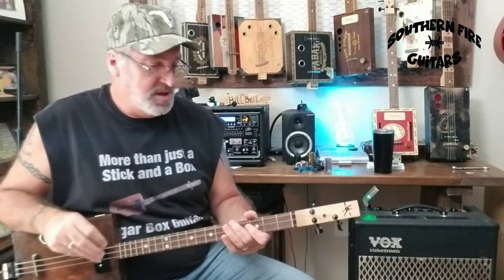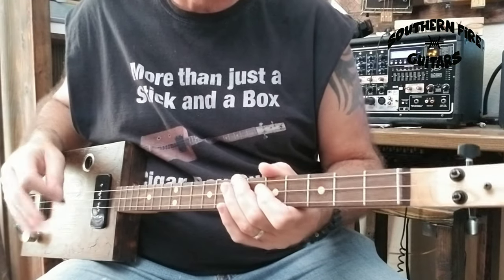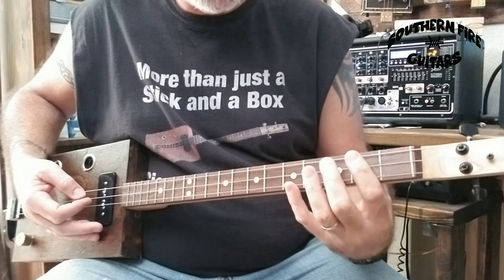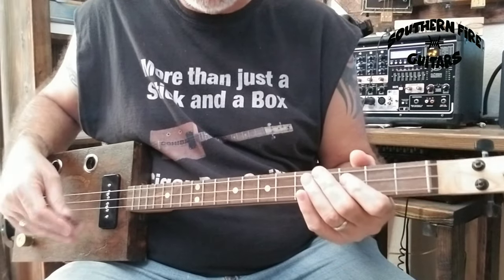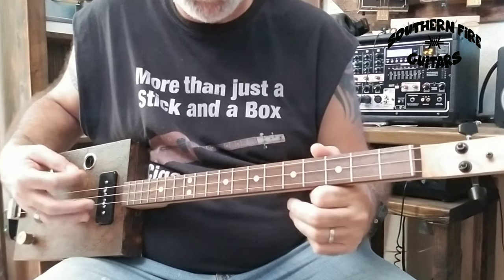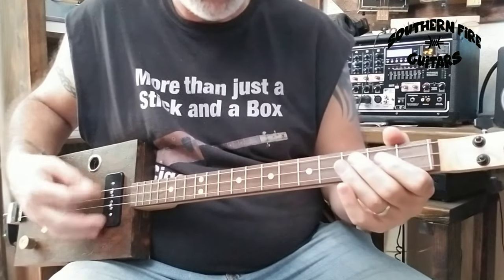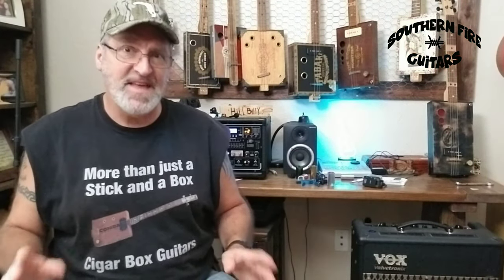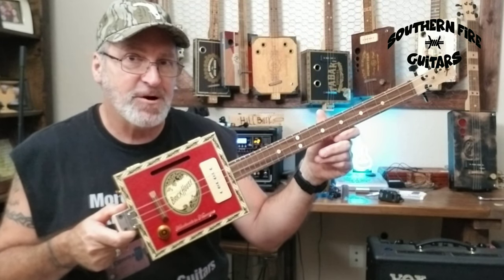Cigar Box Guitars - Strumming Lesson, Awesome Tune.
3 string cigar box guitar Lesson. Learn this strumming pattern, Then play it for HOURS.
Original tune by Michael Bianconi~

My online store, CBG's and Stomp boxes

1/4'' Walnut boards, good for fret boards

They help me to be able to create more videos for y